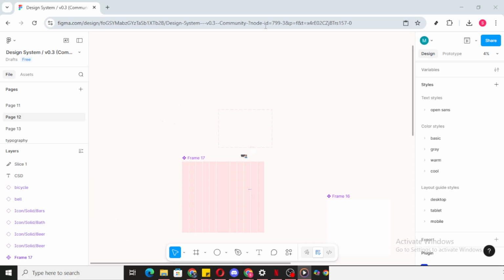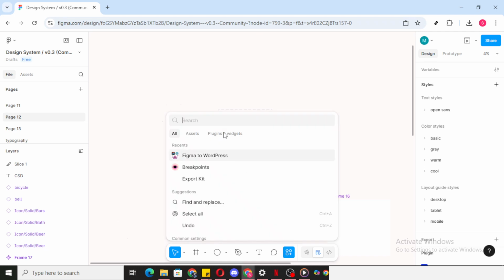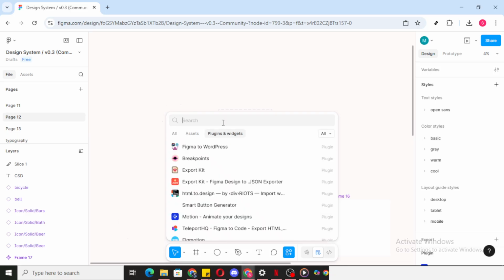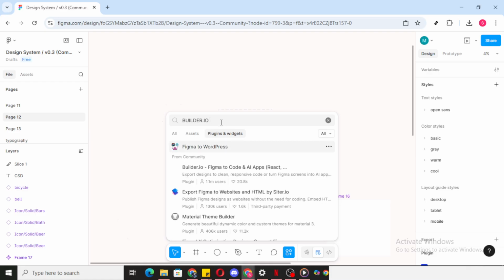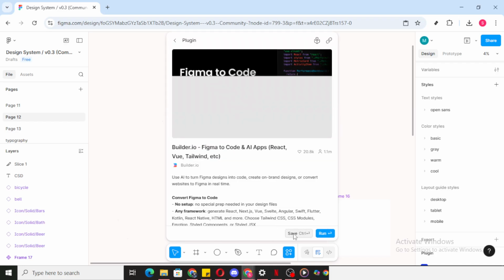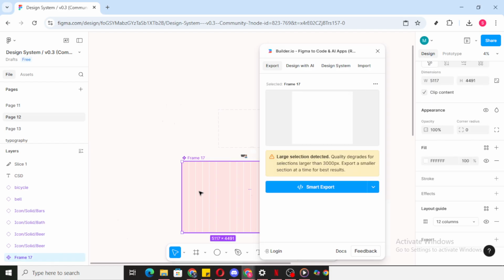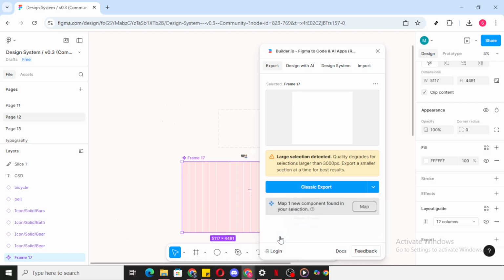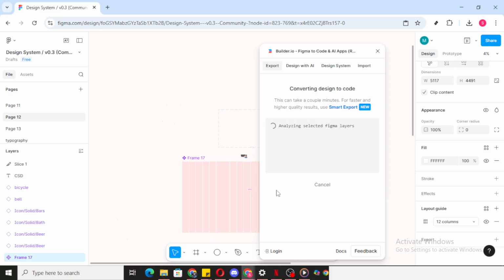Figma to Code in One Click How to use Visual Copilot (full guide)